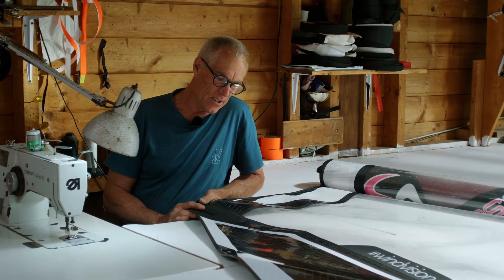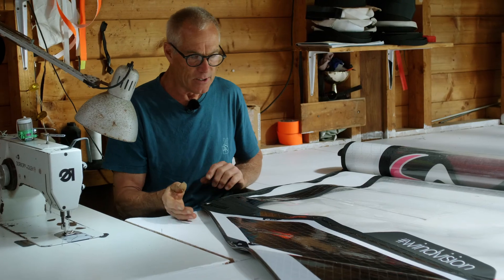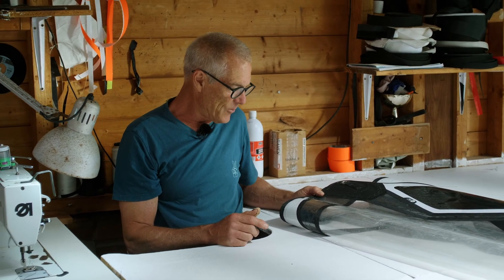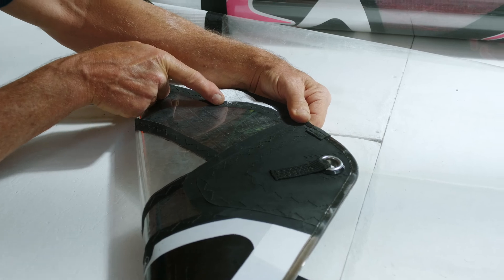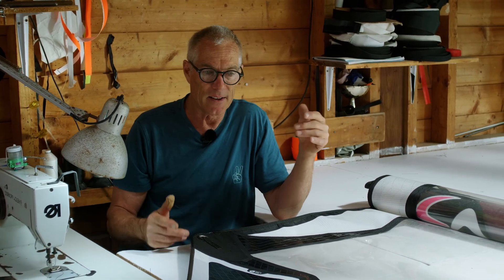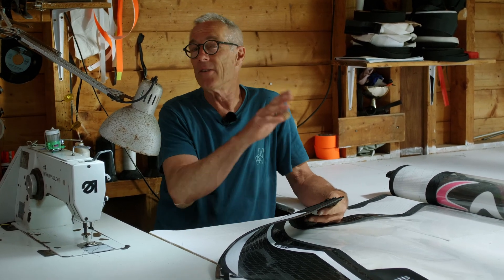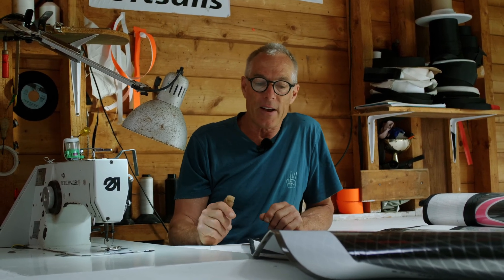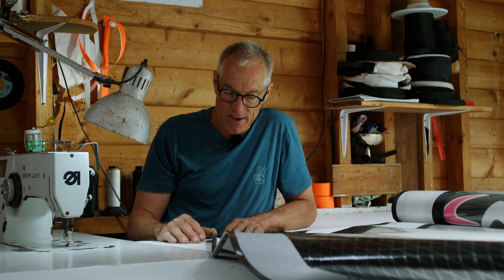Loftsails Integrated Panel Concept | TechTalk Ep.9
Integrated Panel Concept (IPSC) is developed into Loftsails designs to increase their survivability, especially in heavy surf.

Inspired by yacht sail construction, the IPC remains one of the Loftsails' longstanding construction features.